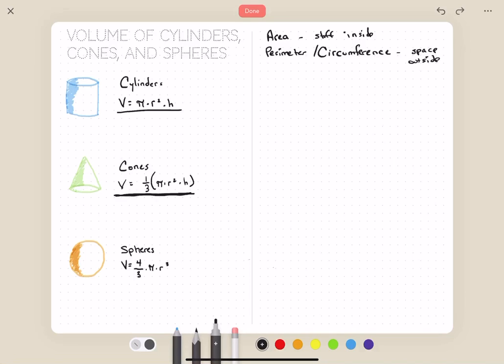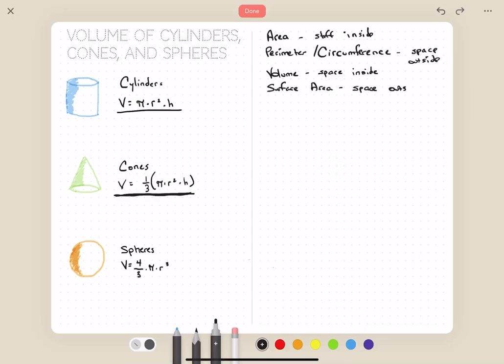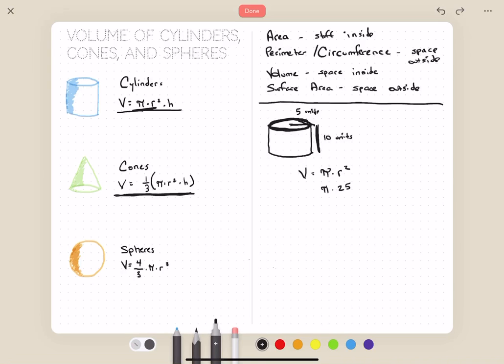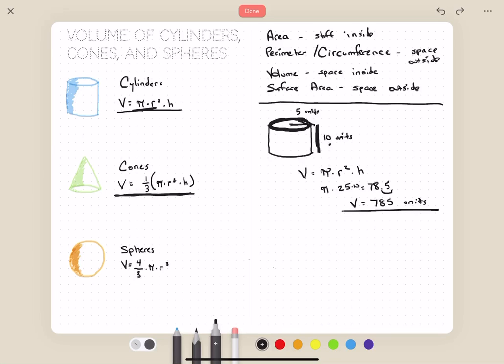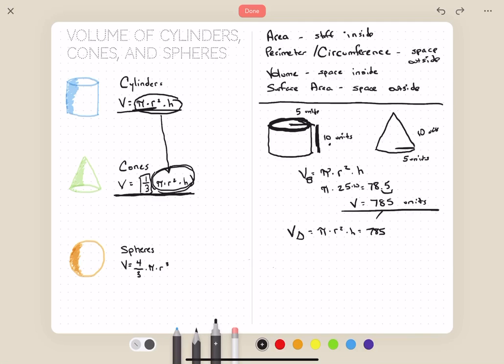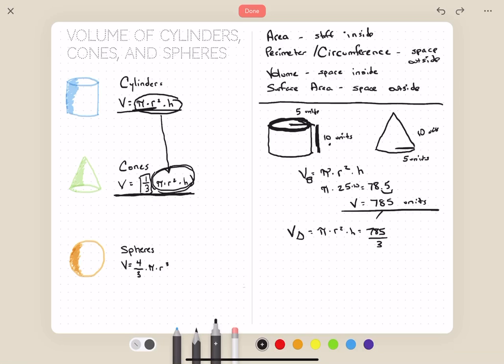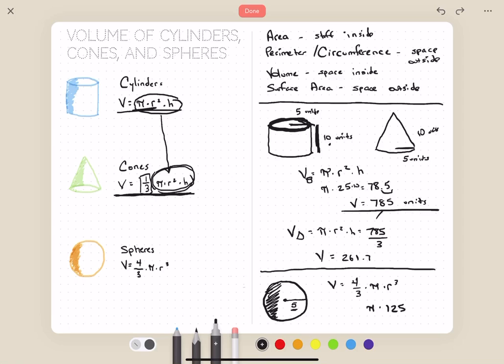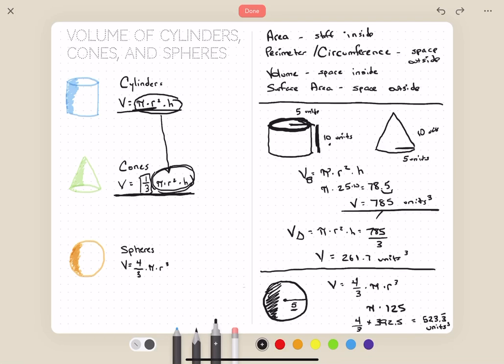Have no sphere! Calculating volume of cylinders, cones, and spheres made easy!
Quick intro to using the formulas for calculating volume with cylinders, cones, and spheres.